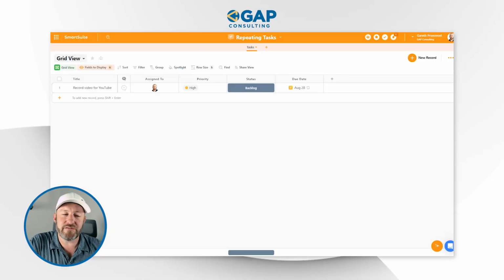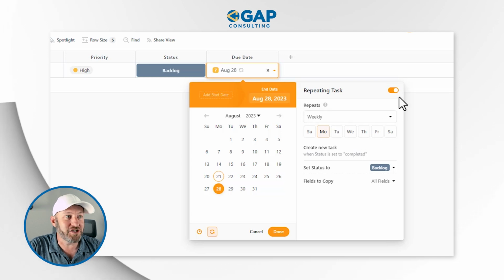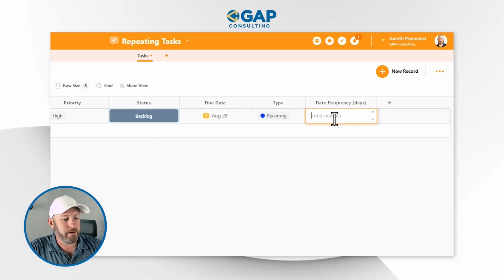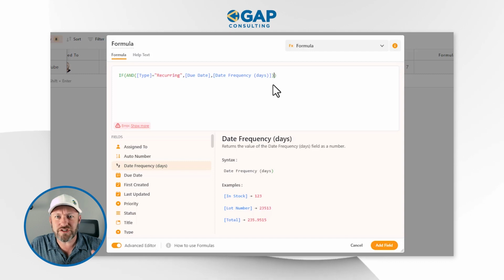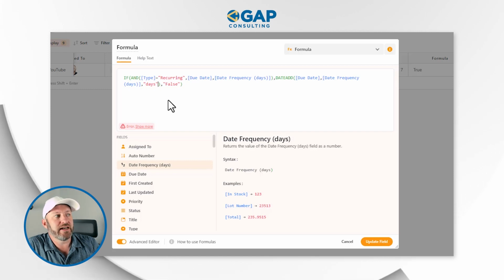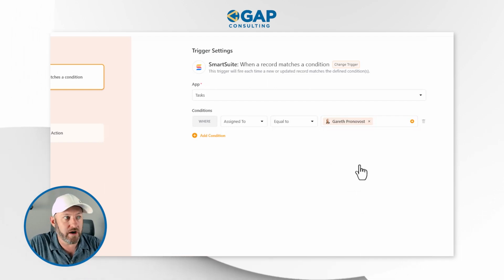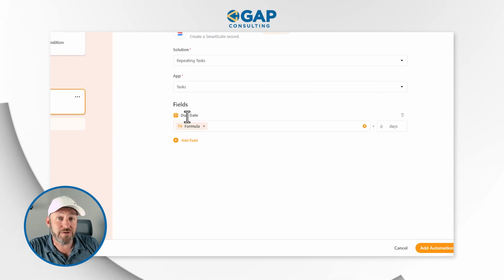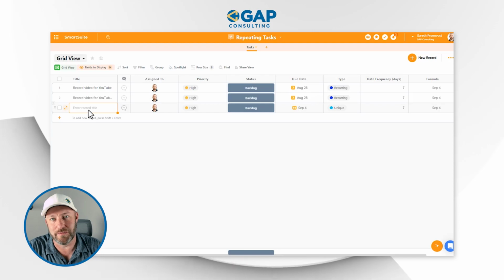Master the Power of Complex Repeating Tasks in SmartSuite 🔄💪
In this video, we dive into the new feature of repeating tasks in SmartSuite and how to customize it to fit your automation needs. Learn how to create a more complex automation system that goes beyond just completing tasks. 👇

Upgrade your SmartSuite and get your Swag!

Table of Contents: 📖 👇

00:00 - What this video covers
02:01 - Reviewing the basics of the repeating function
03:49 - Build a repeating task required fields
06:44 - Using an IF formula statement
09:53 - Writing due date occurrence formula
12:53 - Building the repeating task automation
17:00 - Testing Automation
17:59 - How to Get More Help!